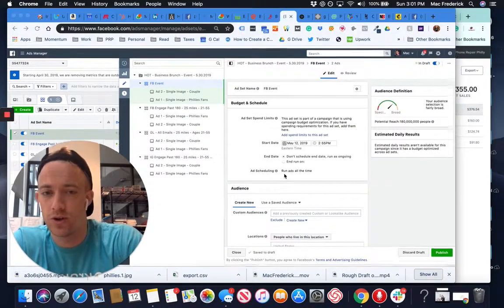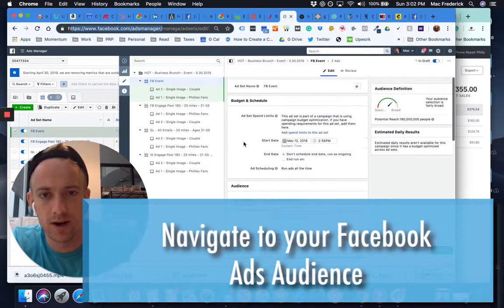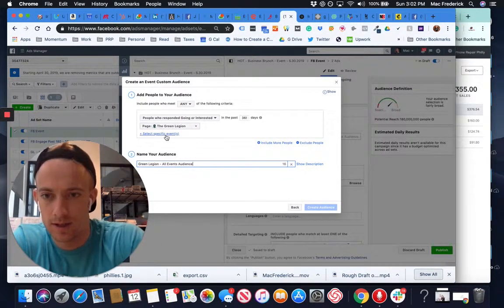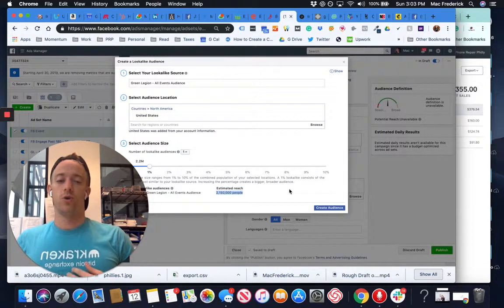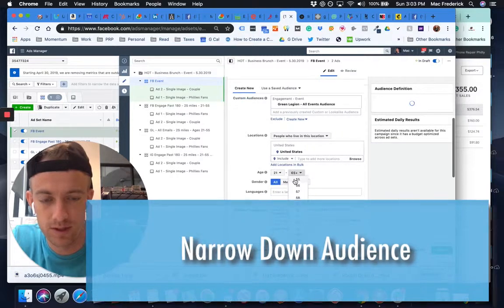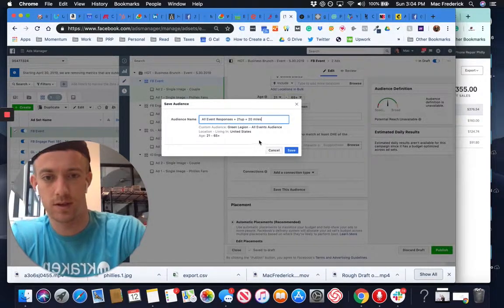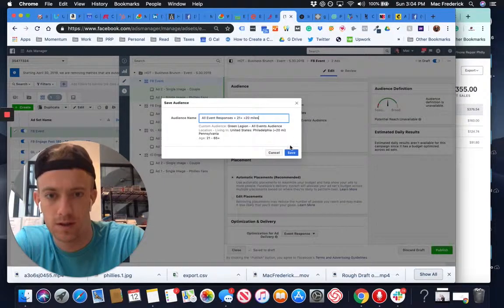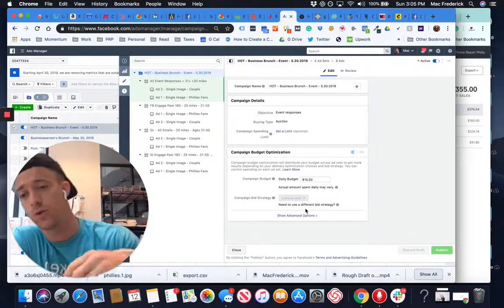How to Create a Custom Facebook Audience for Events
Does your business or clients’ business frequently have events?

Facebook Event advertising is a great tool that you should be utilizing in order to get your event in front of the right people!

How is this possible you might ask? One simple way is by creating custom event audiences in Facebook Ads Manager!

Creating custom event audiences will also allow you to target people who have already attended past events that your business has thrown or who were interested in previous events you’ve held.